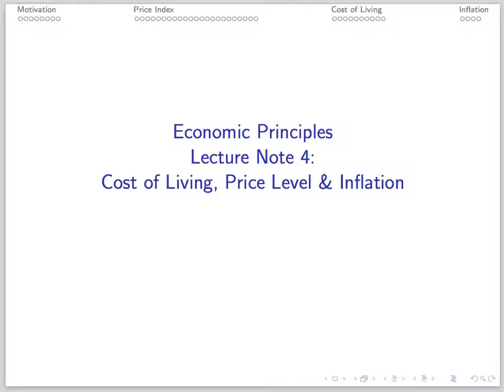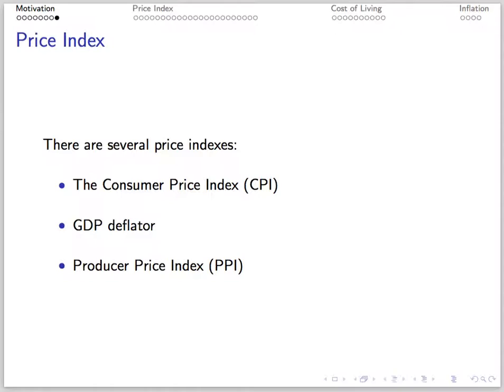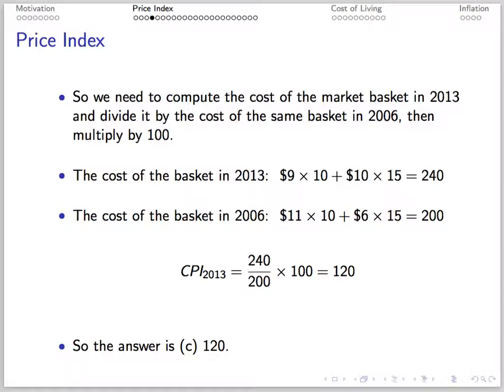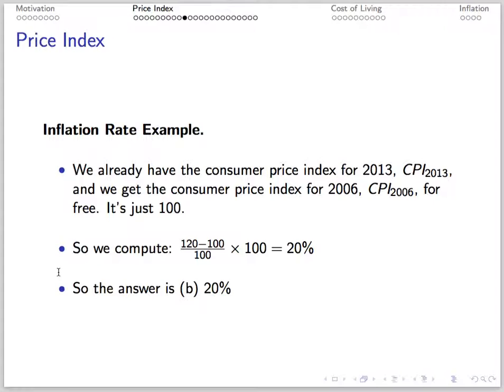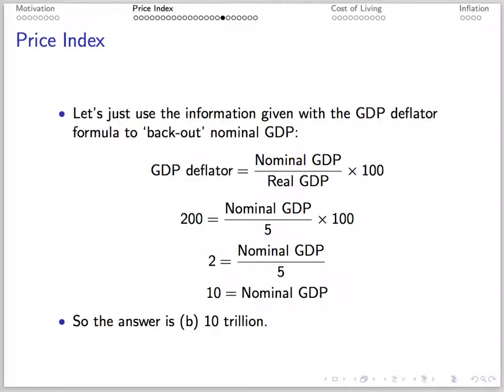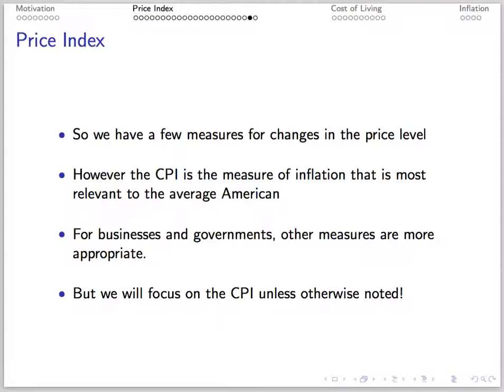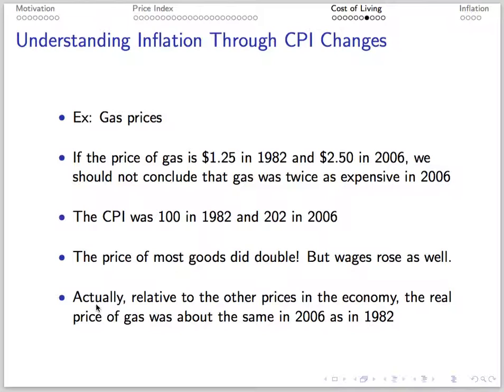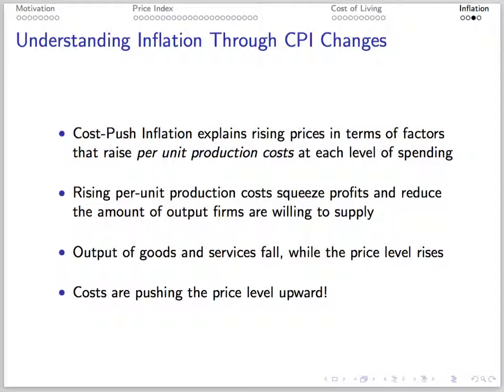Mini-Lecture: LN4 PriceLevel